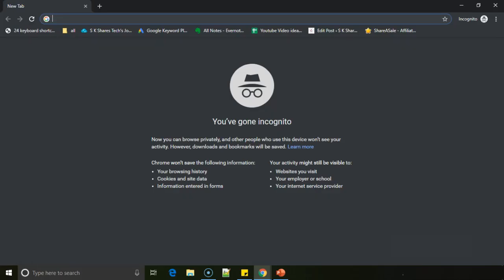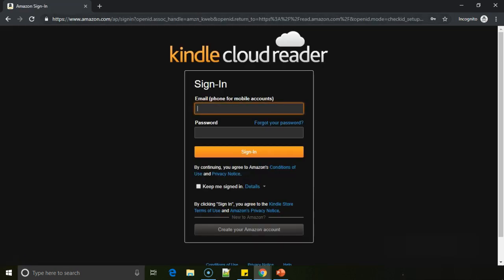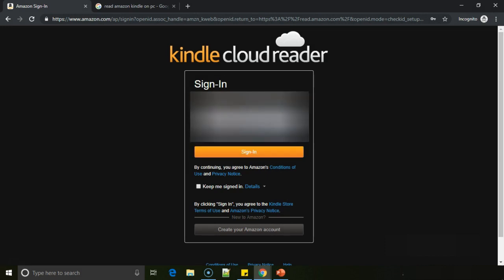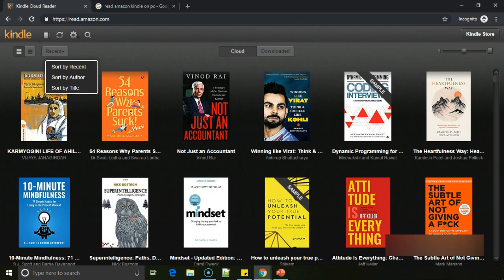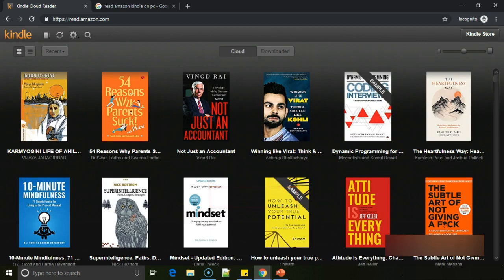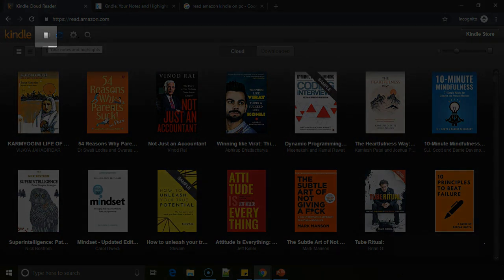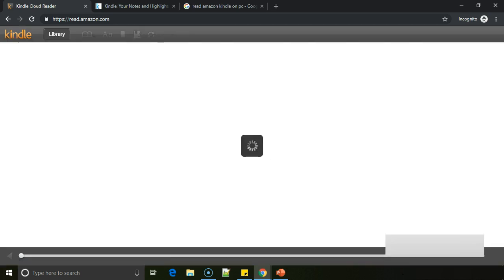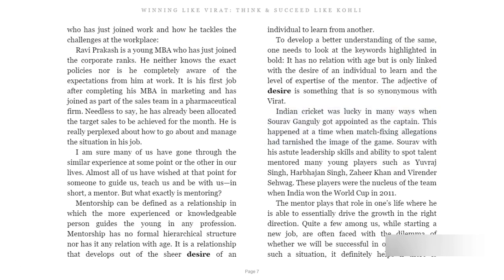How to read kindle books on online through browser or PC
This Video is about how to read amazon Kindle books on online through Browser or PC.